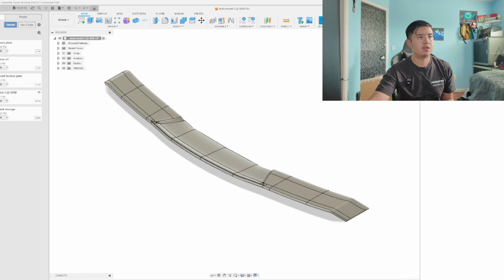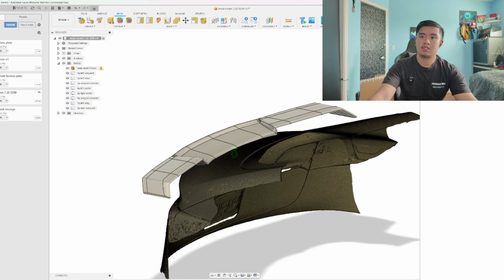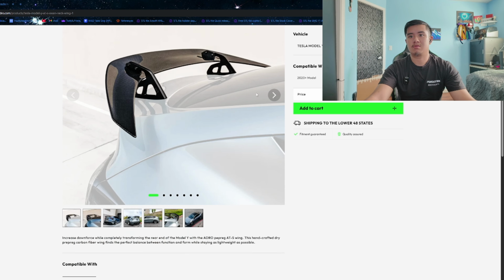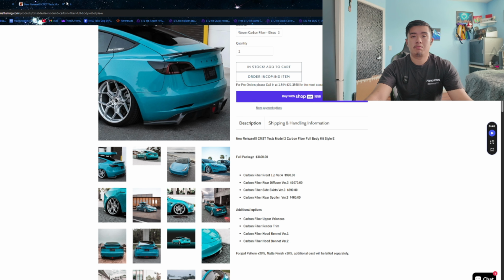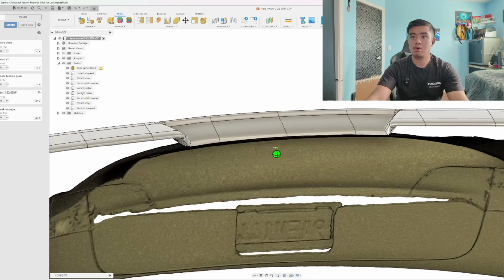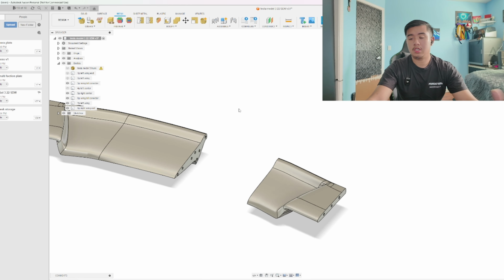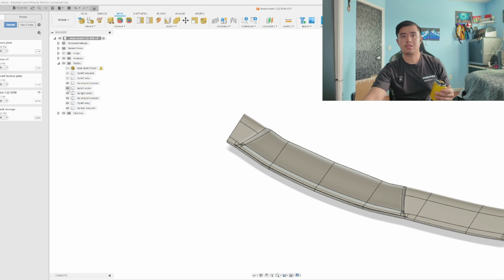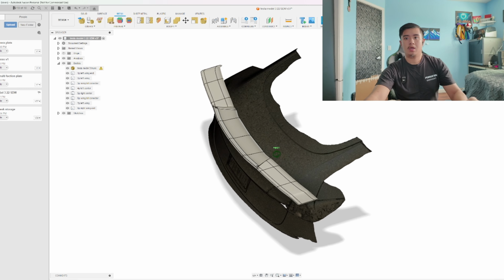3D Modeling my spoiler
This video took way longer than expected to make with me spending hours designing the wing

The CAD software i used to design my spoiler was Fusion 360

I used this video as a reference to make my spoiler